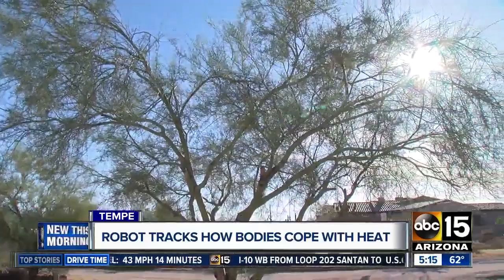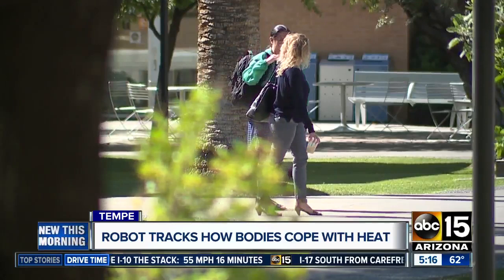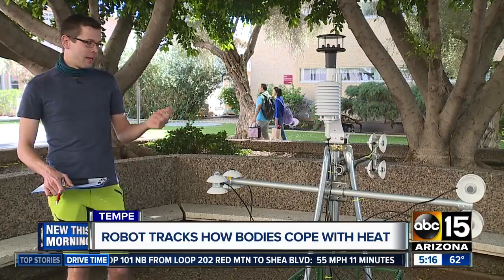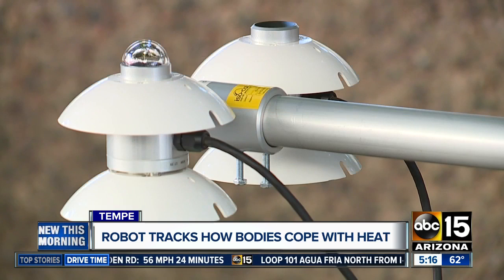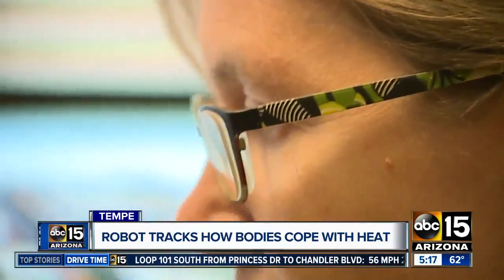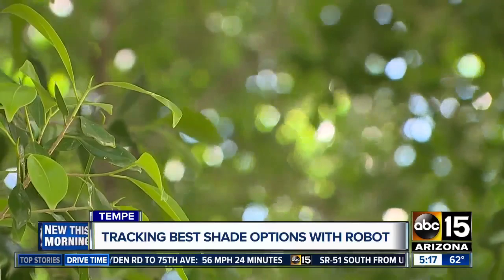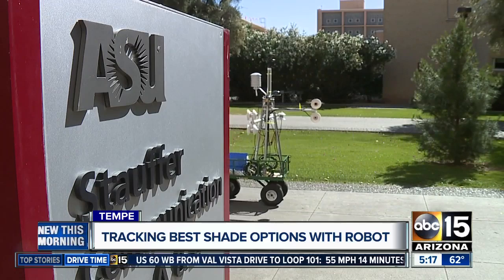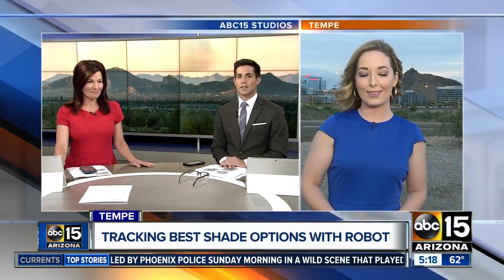Robot tracks how bodies cope with heat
Comfort is hard to come by in Arizona's triple digit days. But, Arizona State University has MaRTy to help.